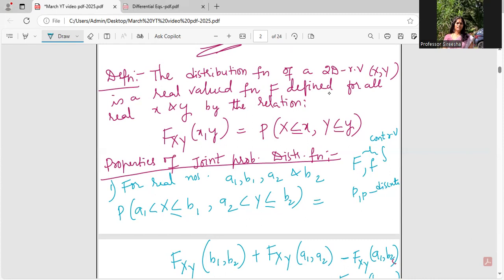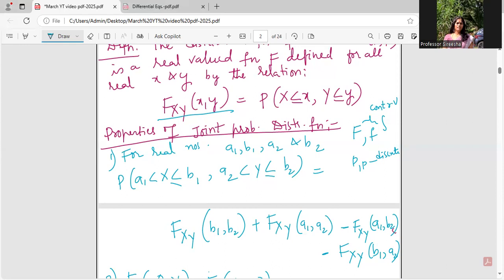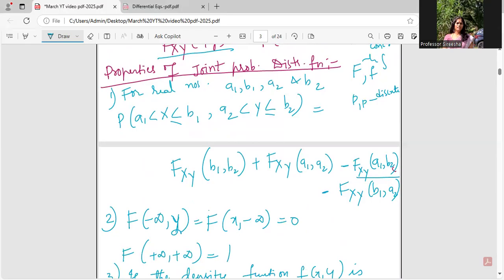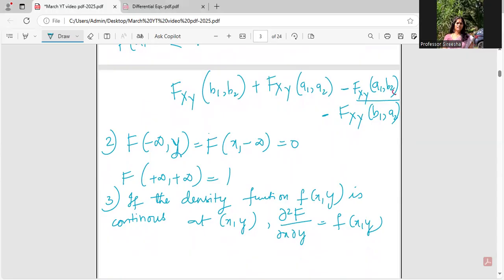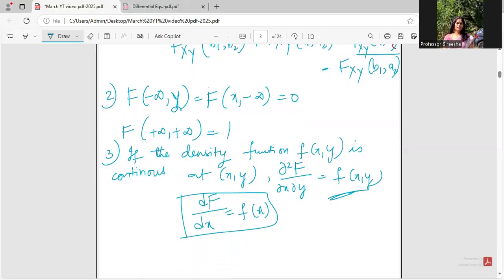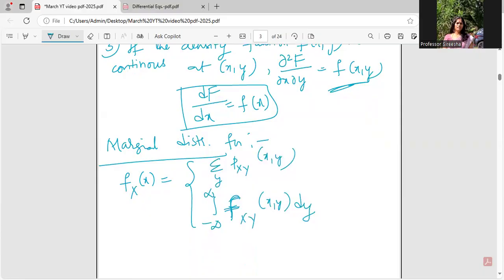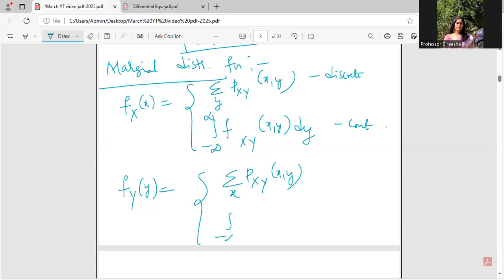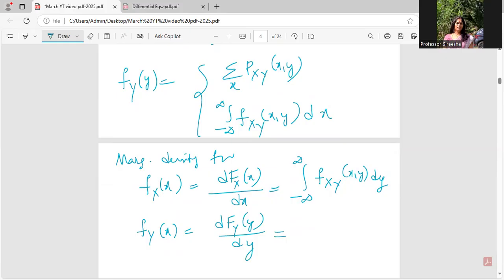Marginal Distribution of Continuous Random Variable-Probability